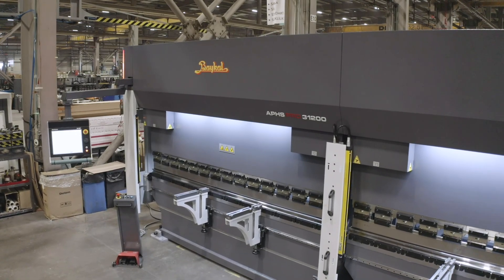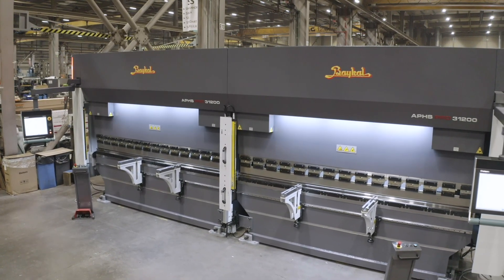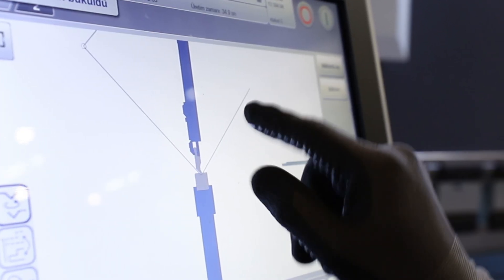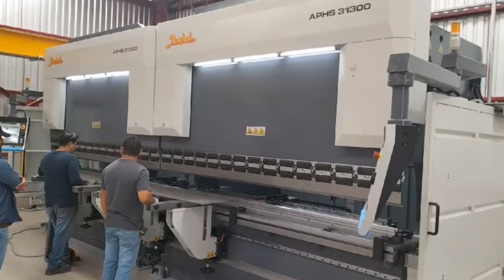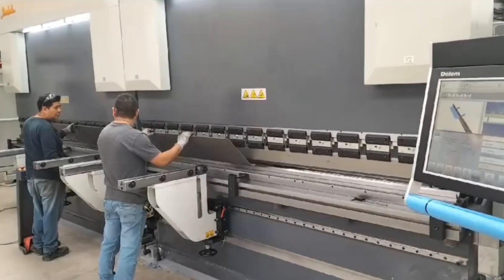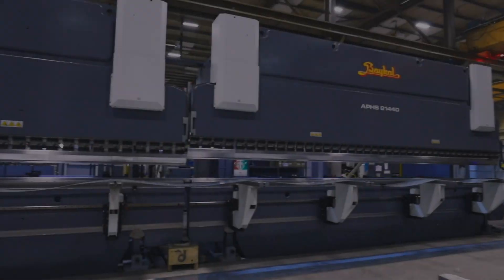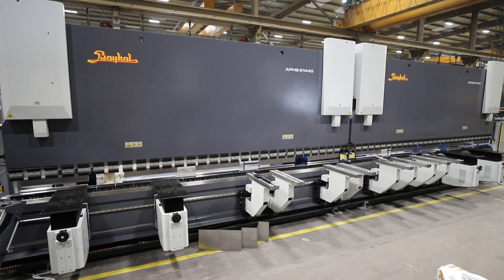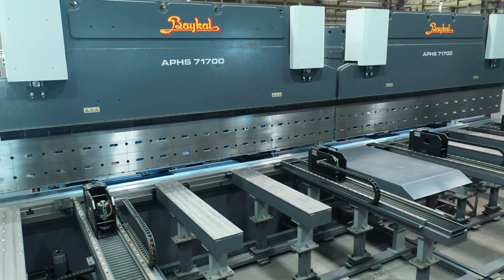Baykal Tandem Press Brakes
Baykal Tandem Press Brakes enable fast and precise processing of larger and longer metal parts. The simultaneous operation of two presses increases efficiency and accelerates the production process.